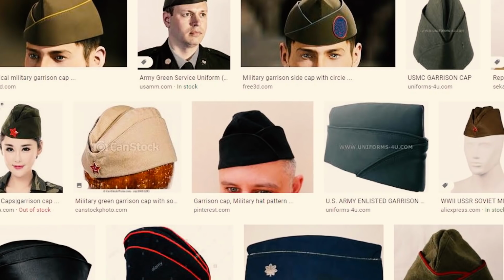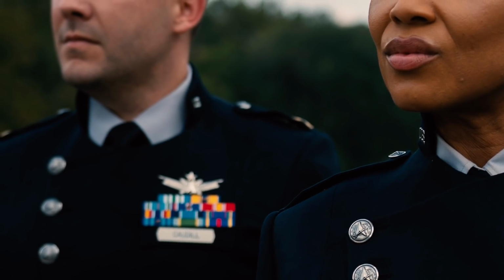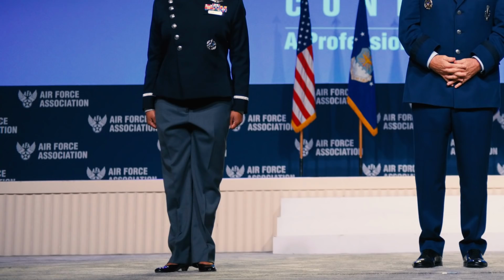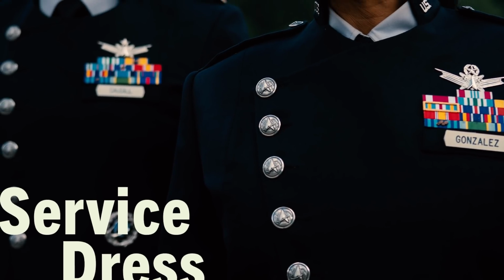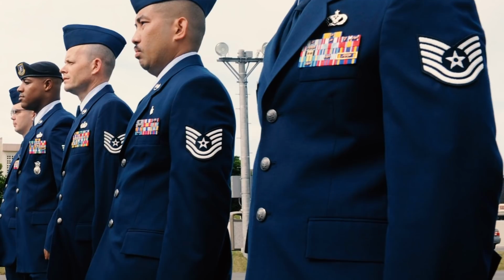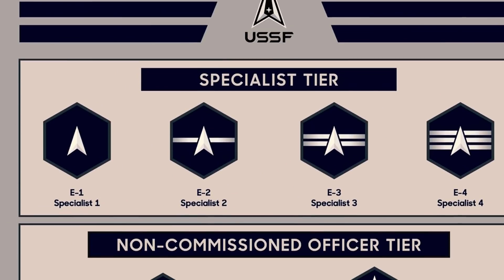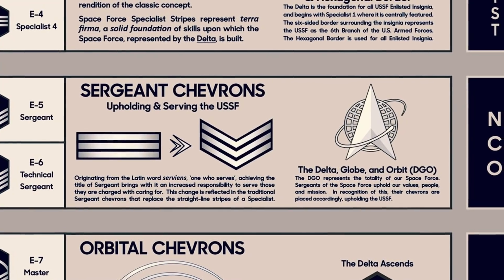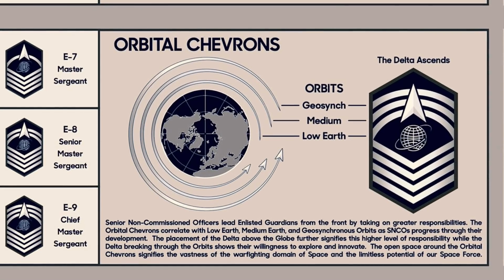U.S. Space Force is MOCKED Over New "Military" Uniforms?! (Star Wars RIP OFF?!)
U.S. Space Force Tries To Play Dress-Up With New "Military" Uniforms?! (Star Wars RIPOFF?!)